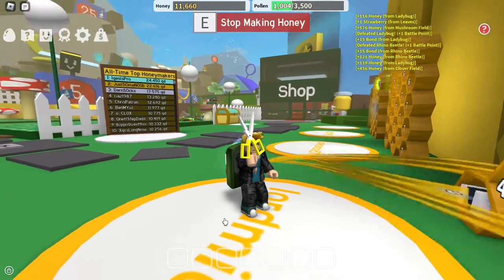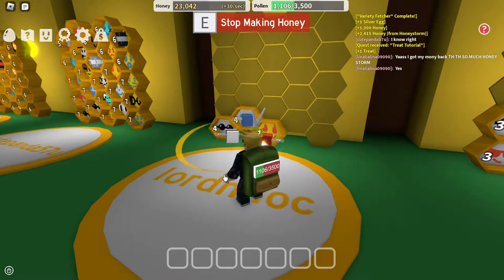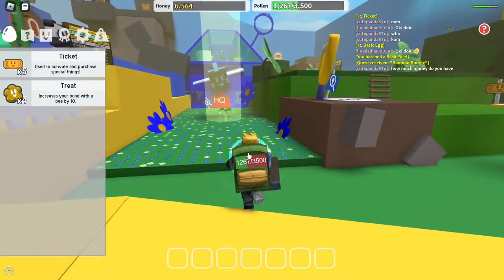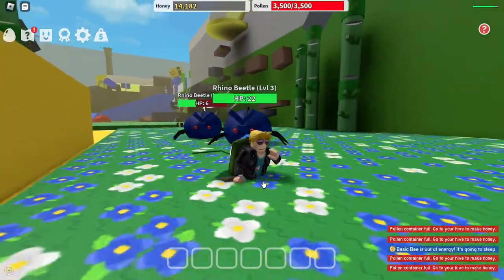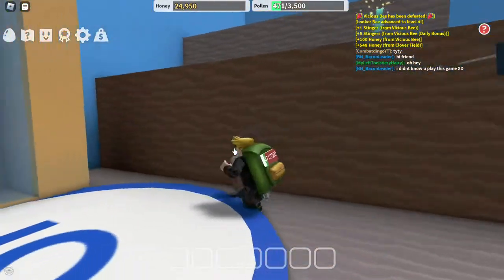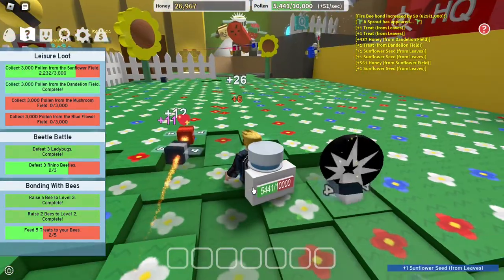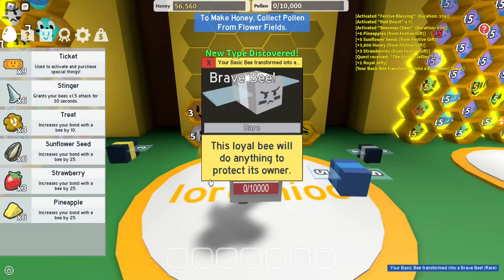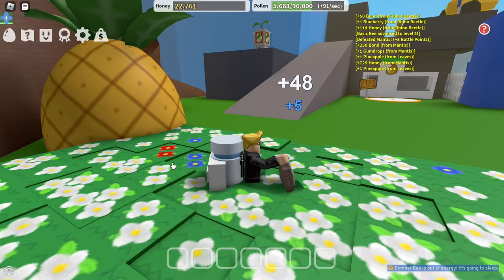I got more bees! Bee Swarm Simulator. Roblox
Playing Bee Swarm simulator, Roblox